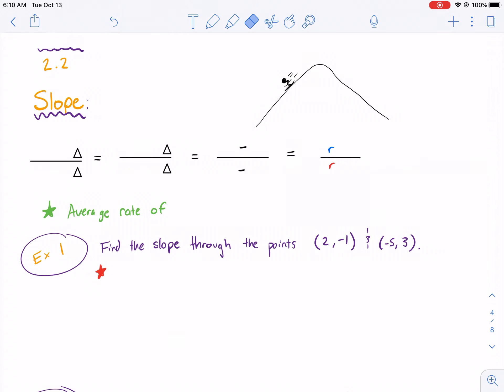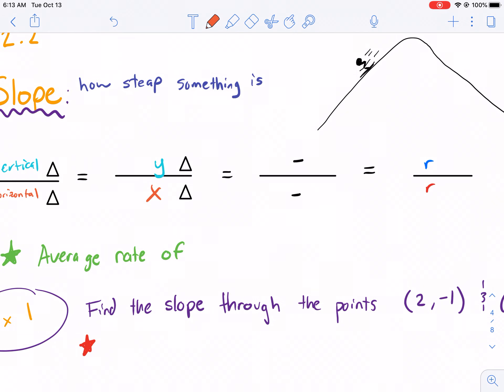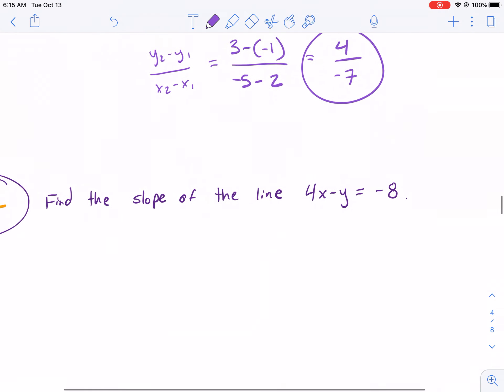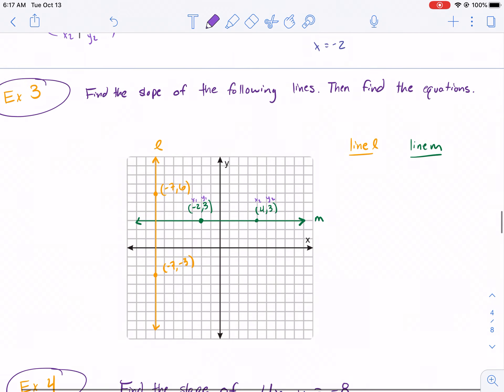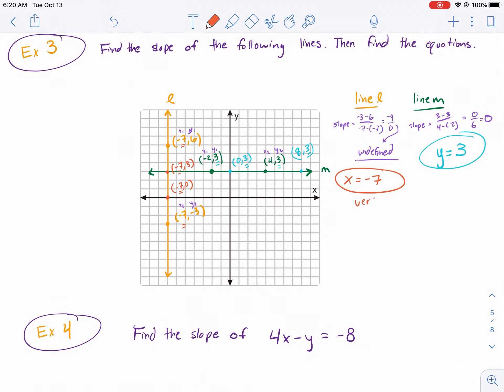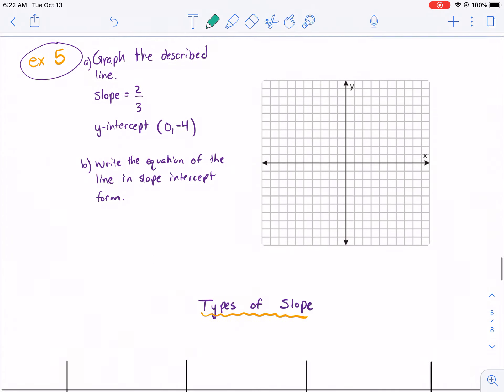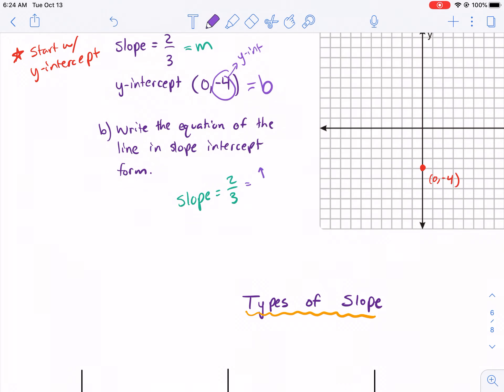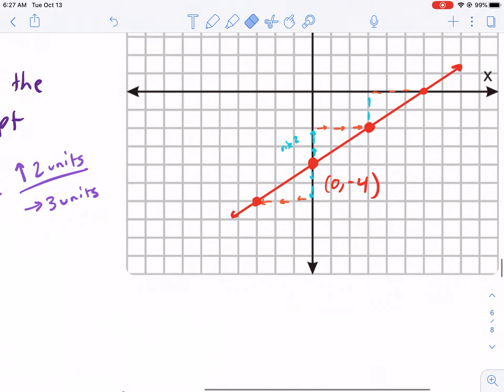Advanced Topics with Mr. West | Chapter 2.2 Part 1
Introduction to slope and slope-intercept form